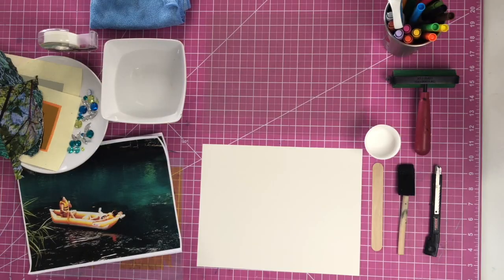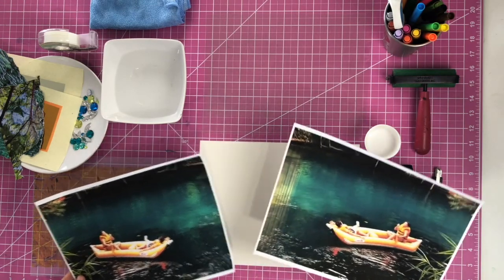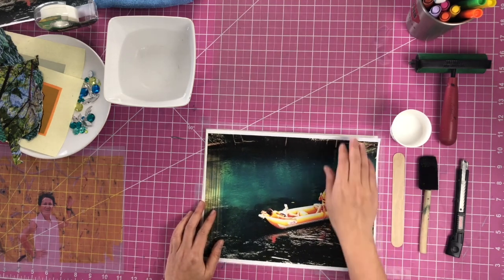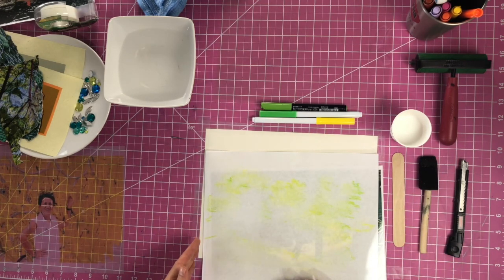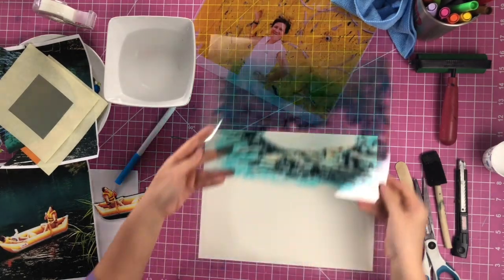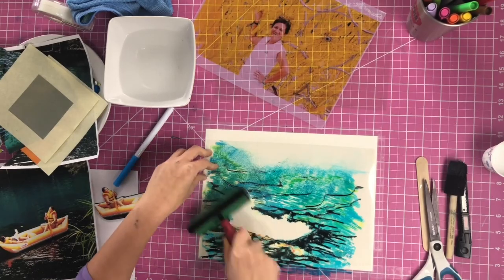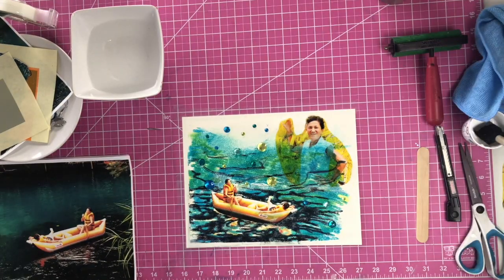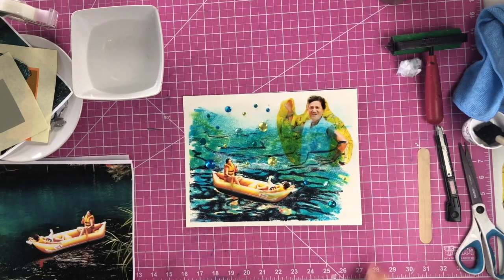Educator Night@PAM Memory Portrait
Demonstration of "Memory Portrait" lesson, as designed for Educator Night@PAM, Spring 2020 by Yeu Q Nguyen Lesson Plan PDF is available on our